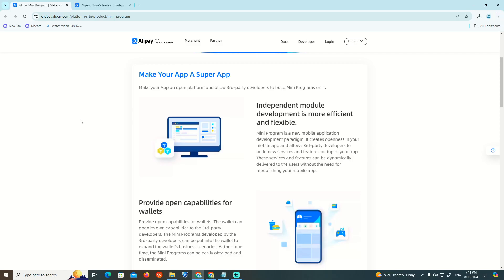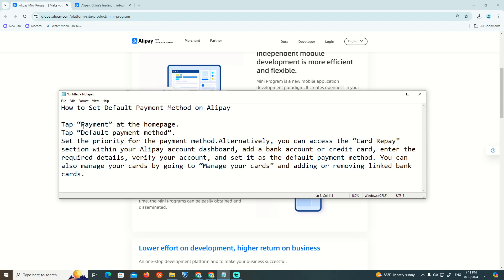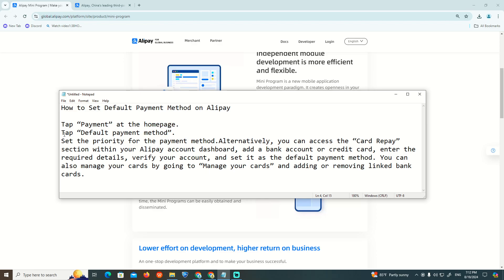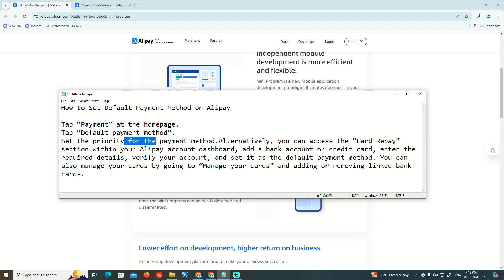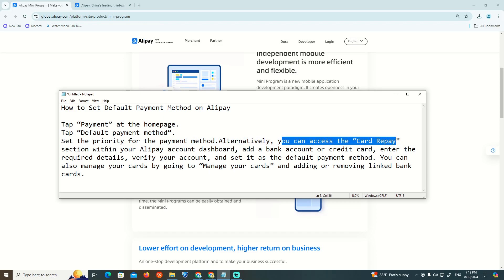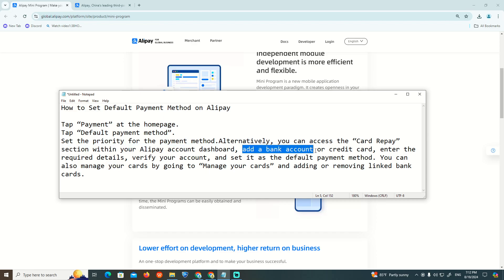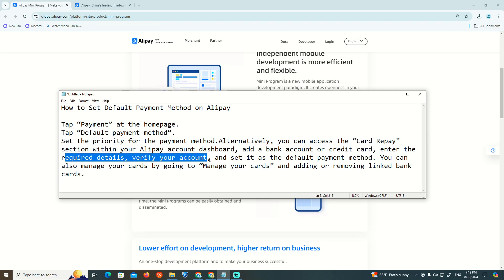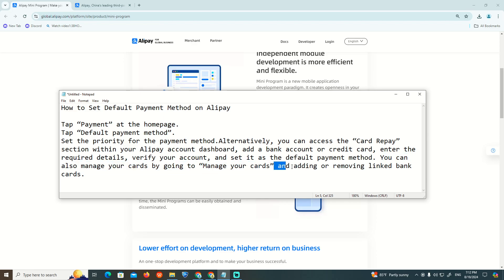How to Set Default Payment Method on Alipay